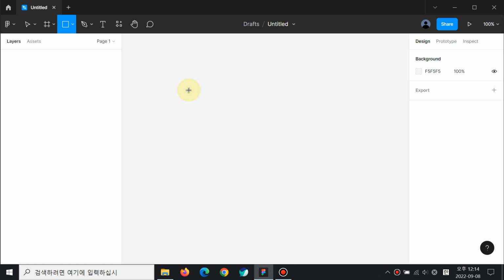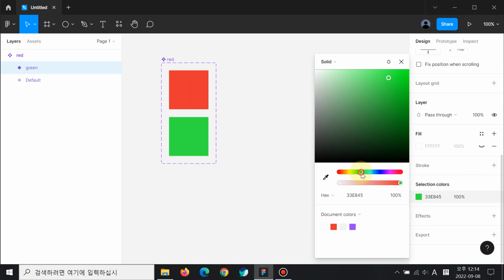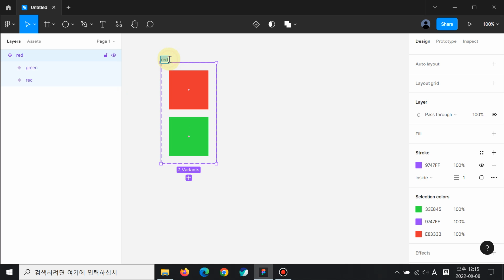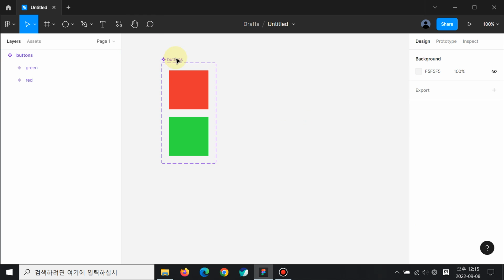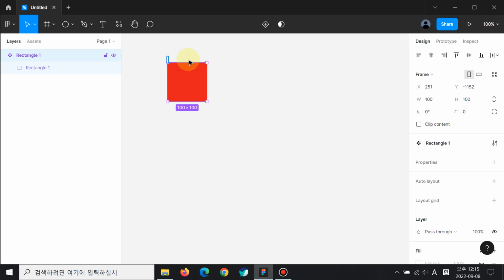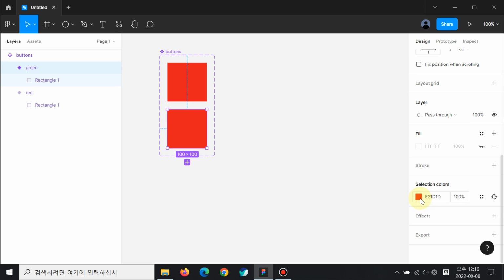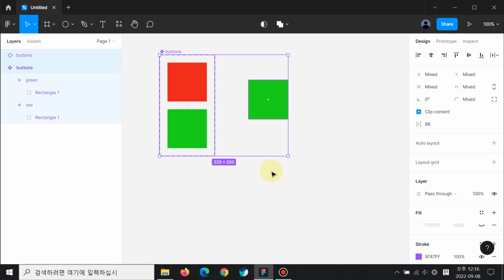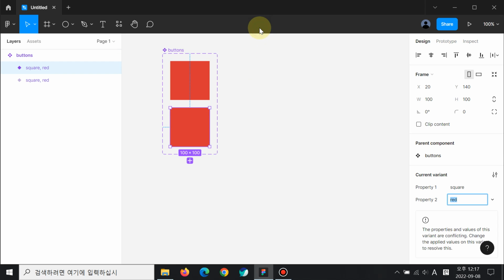[Figma] A Component Set & Variants (3): Making a Component Set 2 / Slash Naming Convention